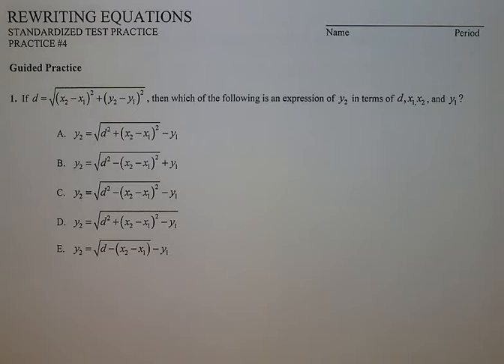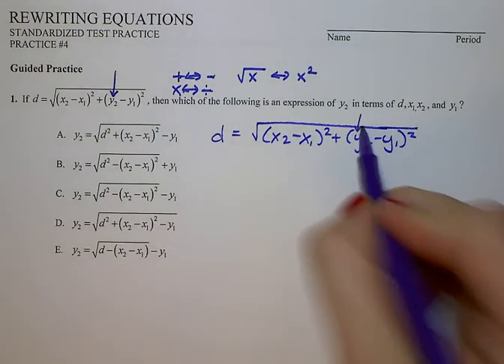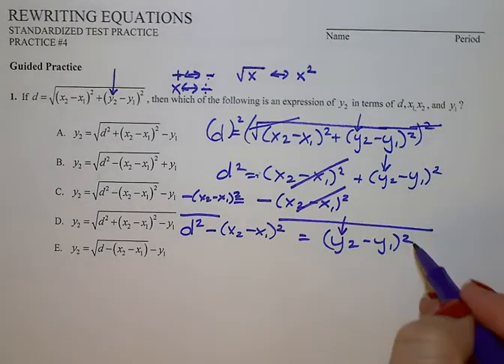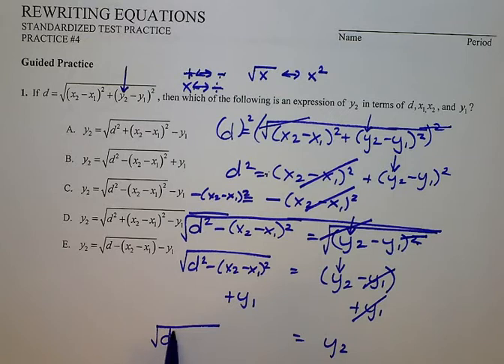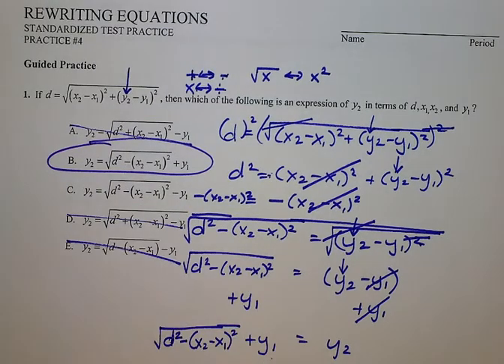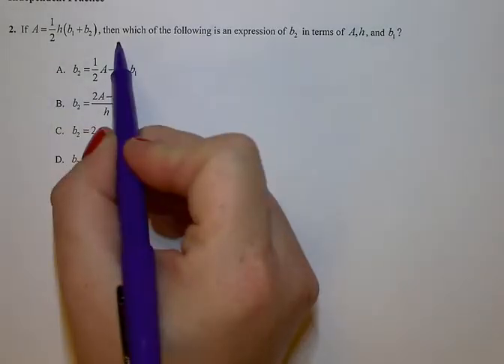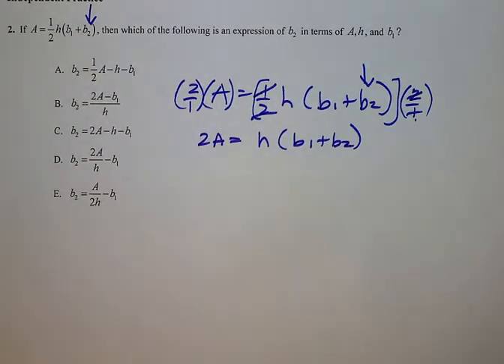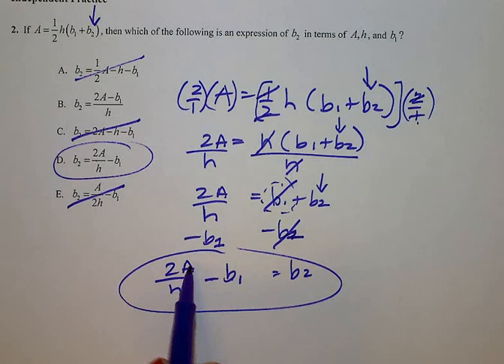Rewriting Equations - Practice 4